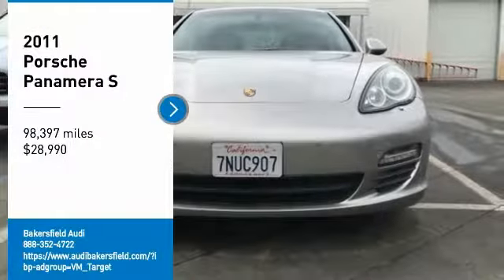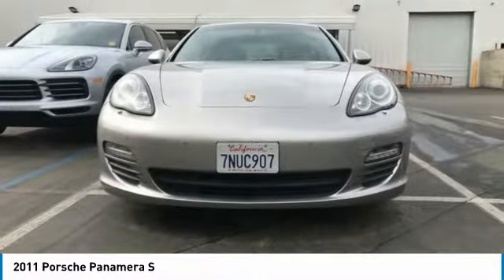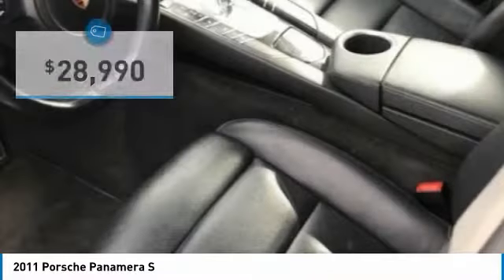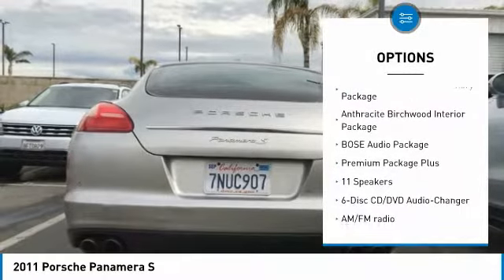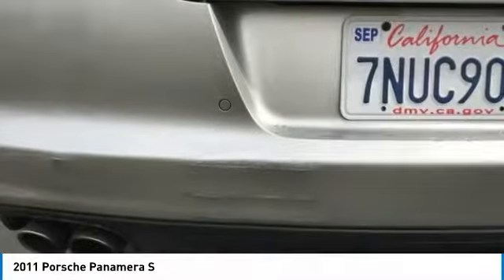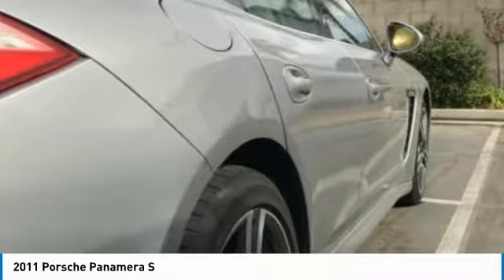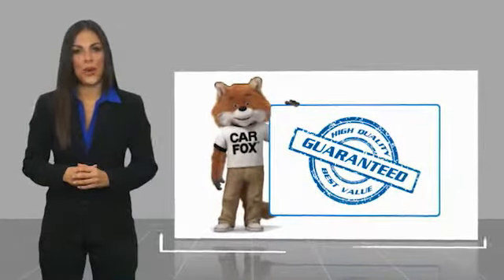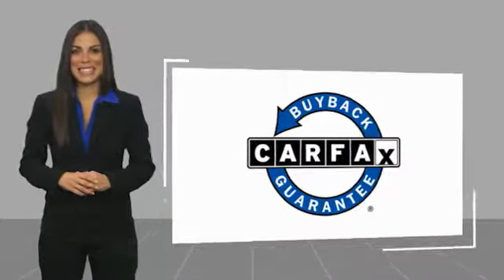2011 Porsche Panamera 2011 Porsche Panamera S FOR SALE in Bakersfield, CA L1004A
Stop in today for a test drive of this U 2011 Porsche Panamera

Bakersfield Audi
6000 Wible Road

CLEAN CARFAX!, VERY RARE HARD TO FIND , 4.8L V8 32V, 14-Way Power Seats w/Memory Package, 3-stage Front & Rear Heated Seats, 6-Disc CD/DVD Audio-Changer, 9.5J x 20 Fr & 11J x 20 Rr 911 Turbo II Wheels, Anthracite Birchwood Interior Package, BOSE Audio Package, Electric Roll-Up Sunblind for Behind Rear Seats, Electric Roll-Up Sunblind for Rear Side Windows, Front & Rear Park Assist w/Reversing Camera, Heated Steering Wheel, Premium Package Plus, Servotronic Variable Assist Power Steering, XM Satellite Radio. Clean CARFAX. Platinum Silver Metallic Recent Arrival! Vehicle price and availability are subject to change without notice.